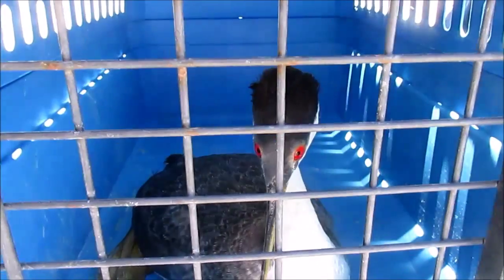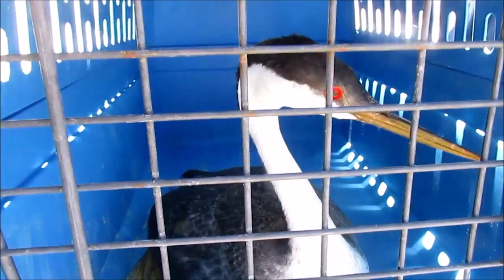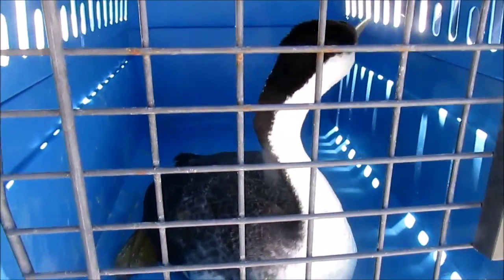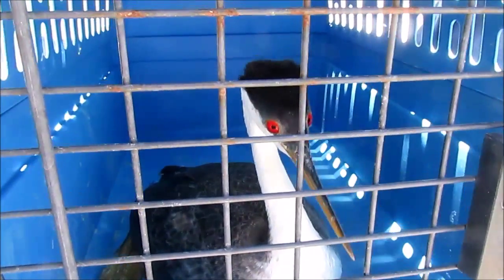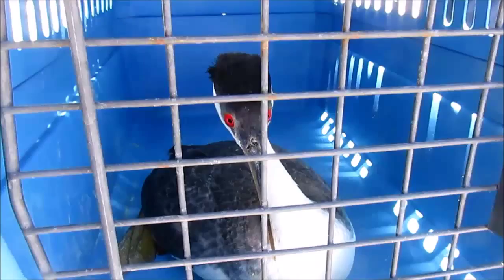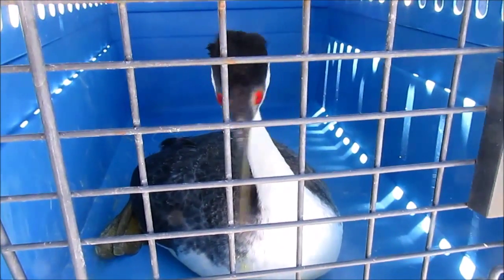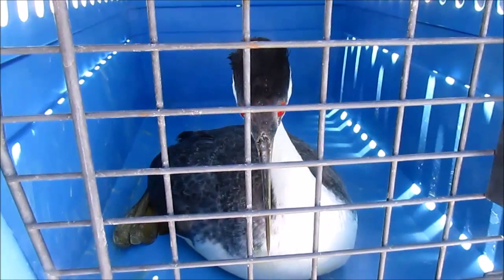Releasing Grebes back into the wild with Dr Uhrig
What is a Grebe you ask?  Watch the video to learn about these fascinating animals.  Dr. Uhrig does Wildlife Rehabilitation in the Carlsbad NM area is an expert on the native wildlife of South Eastern NM.  She is a veterinarian and her business is Desert Willow Wildlife Rehab